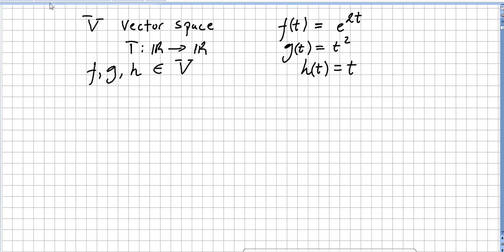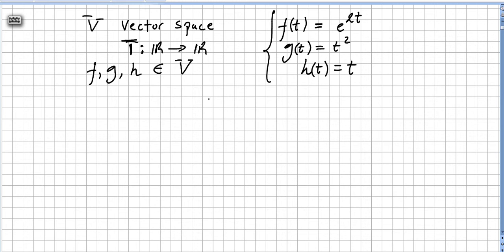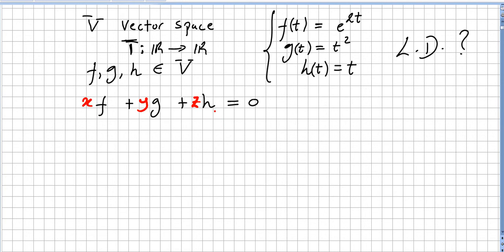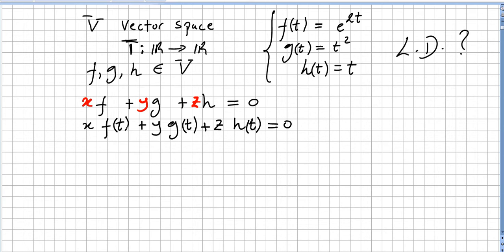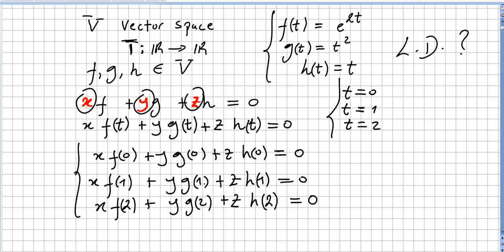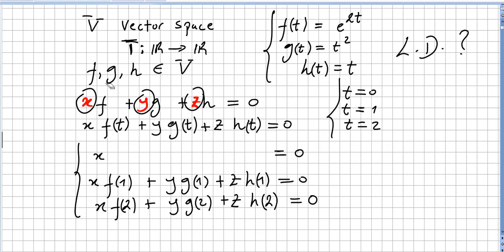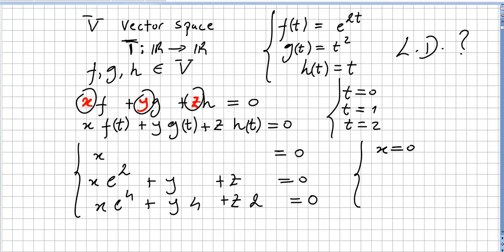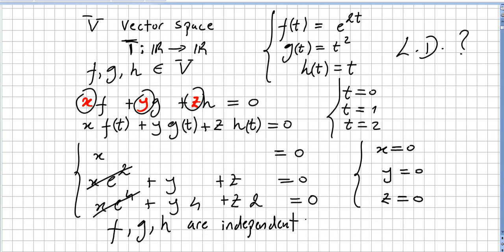Linear Algebra 142, Space of functions, Linear Dependence